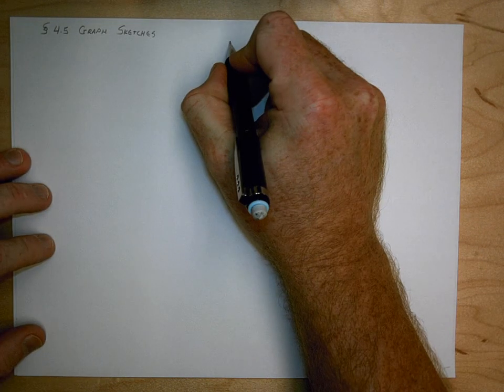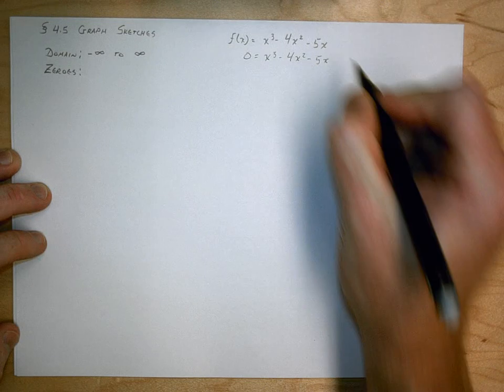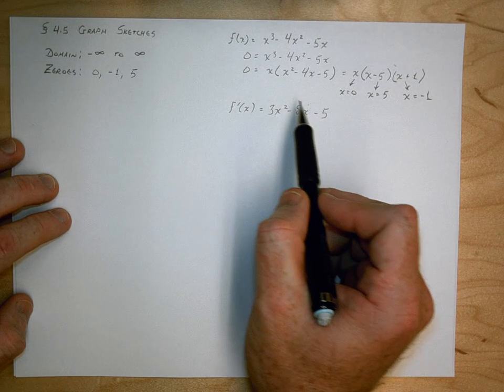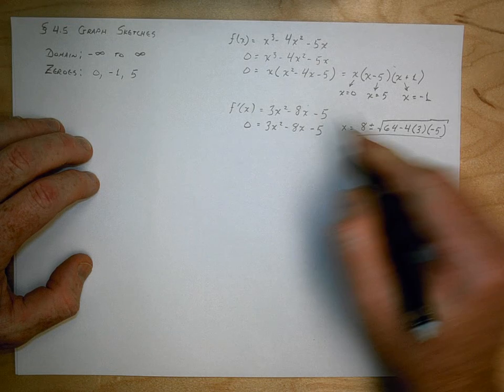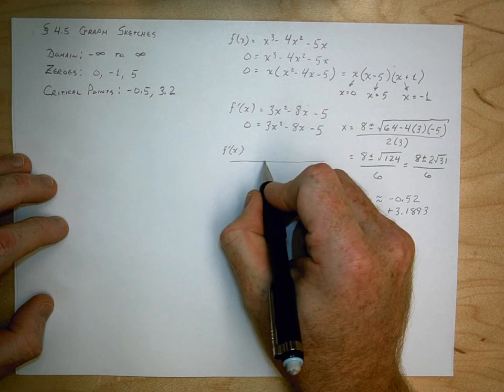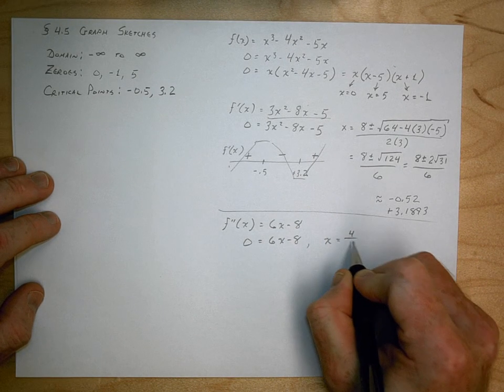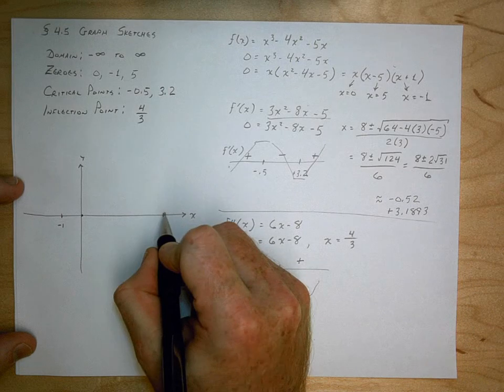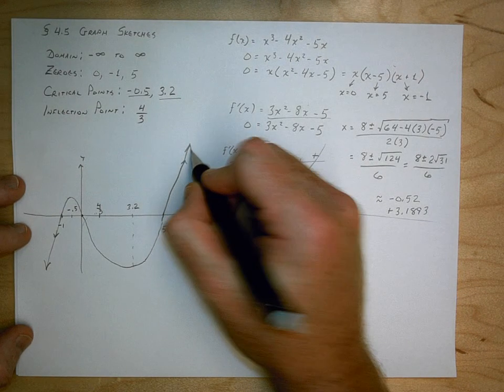MTH 251, Sect 4.5, Graph Sketches (1 of 2)